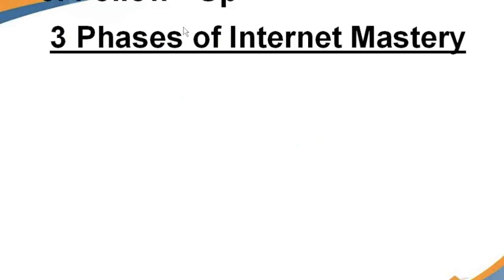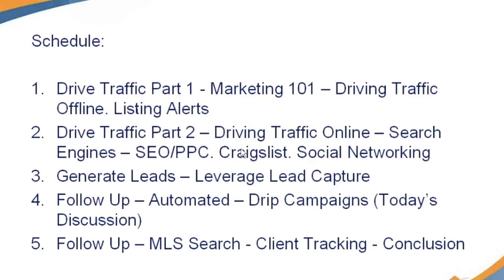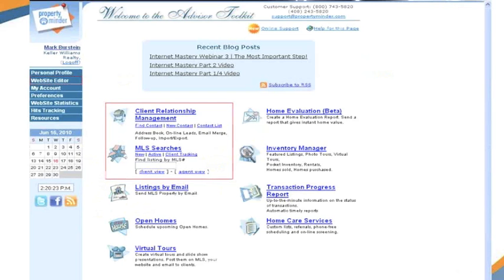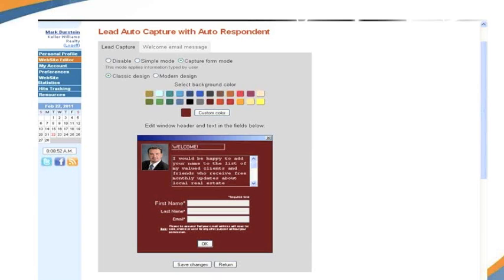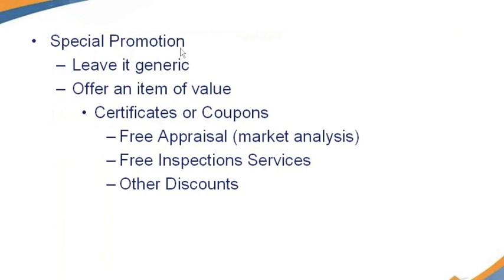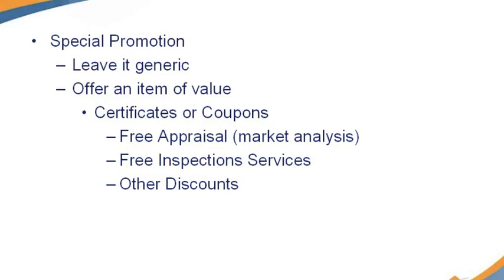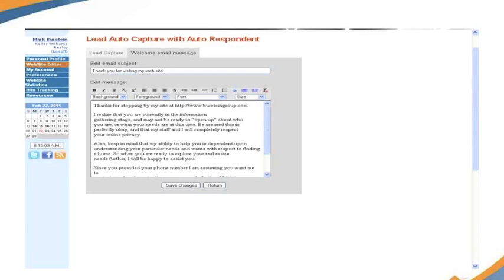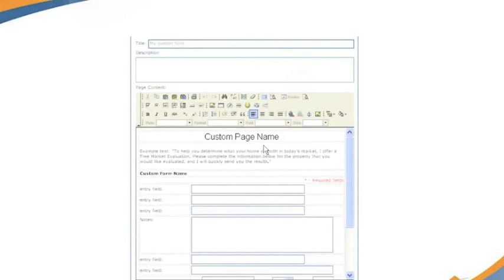Internet Mastery 2011 Part 3 Episode 1 Followup